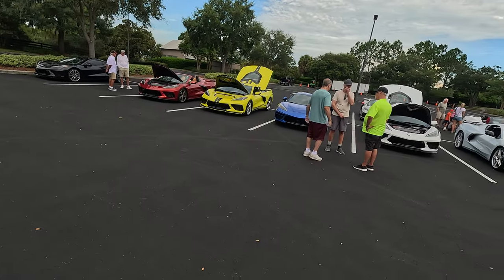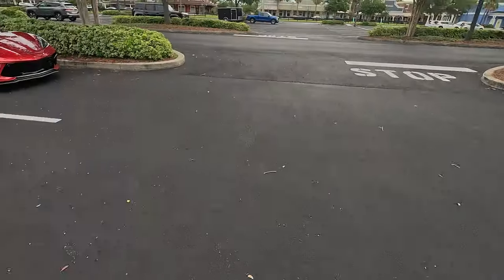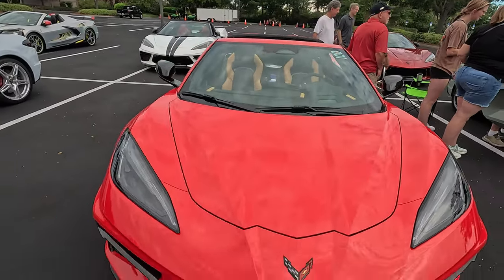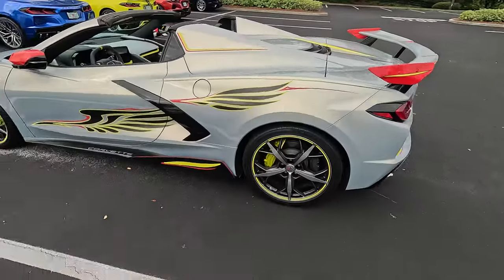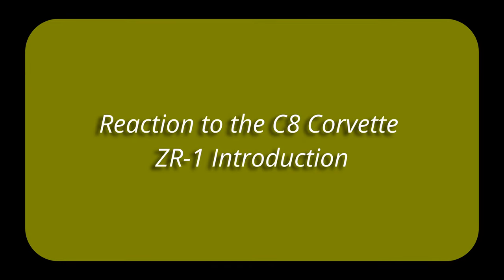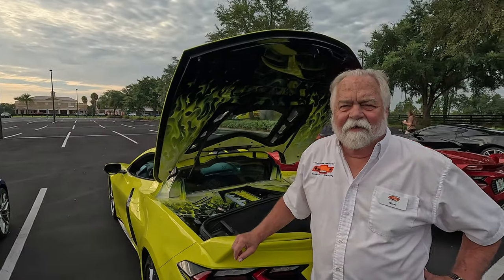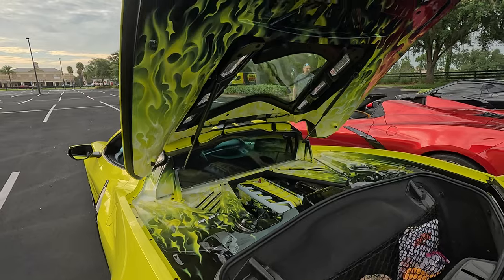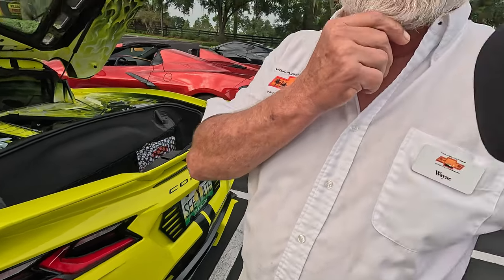C8 Corvette Meet&Greet Saturday 07 27 2024 The Villages, FL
C8 Meet&Greet right after the unveiling of the new C8 ZR-1.
Reaction by C8 owners about the new ZR-1.
Leave your comments about what you think of the new ZR-1